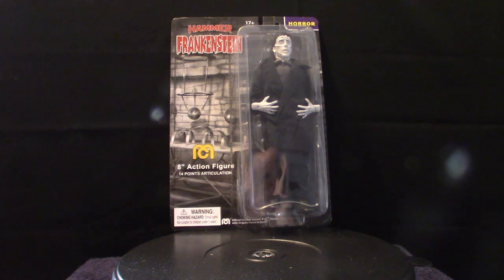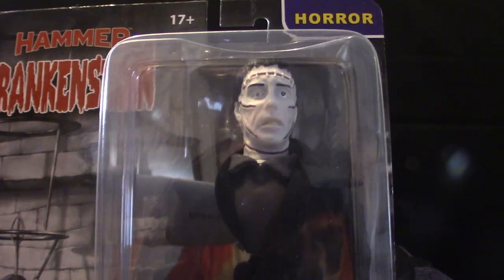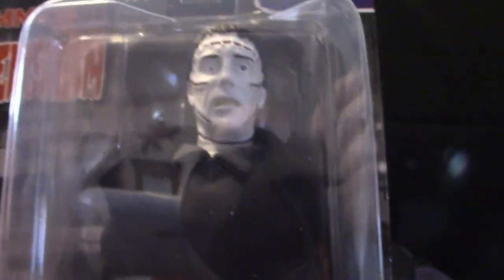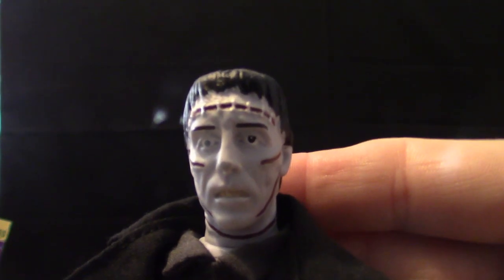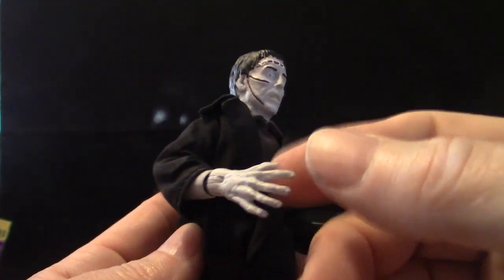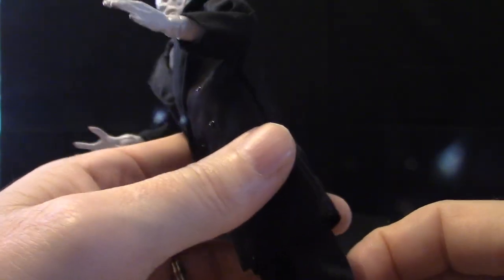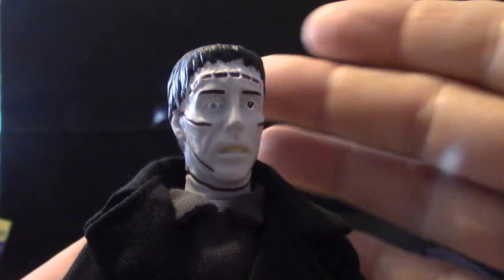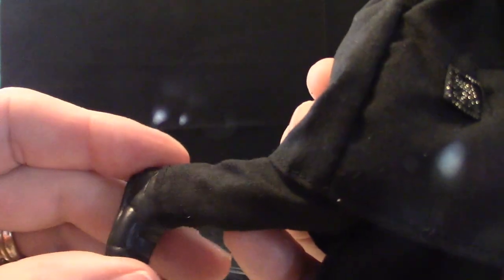Christopher Lee's Hammer Frankenstein Monster Figure by Mego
Basic review on this action figure by Mego